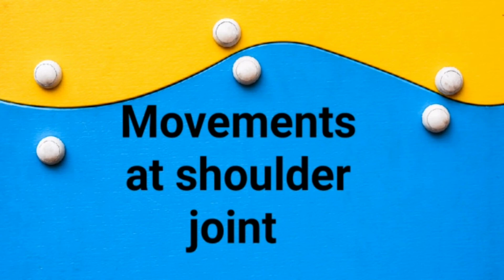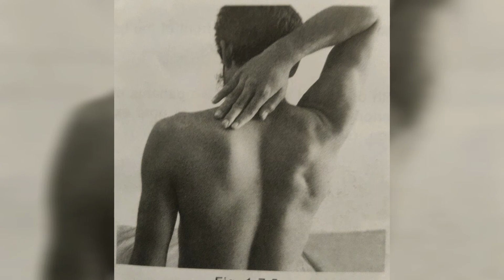Movements at the shoulder joint